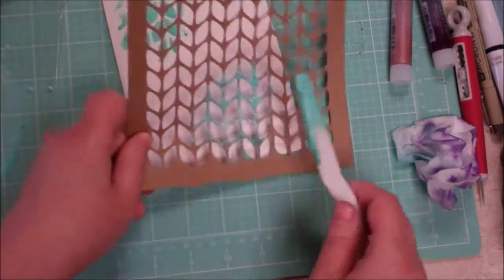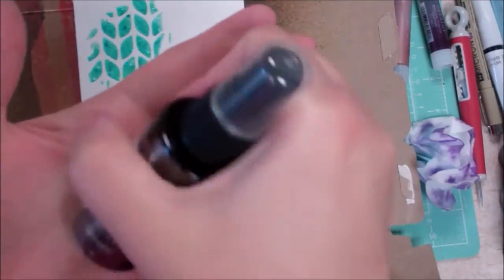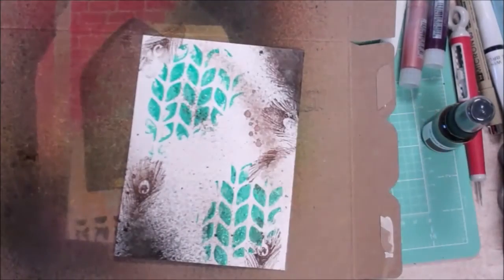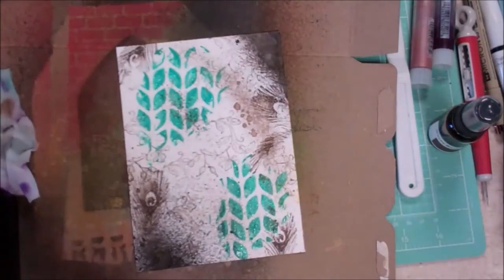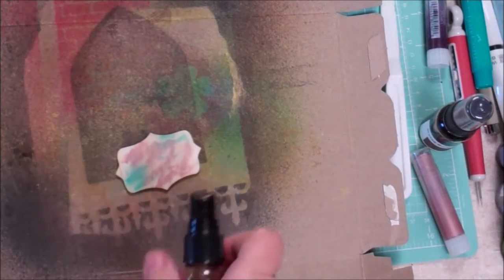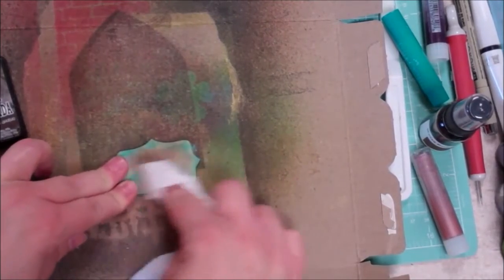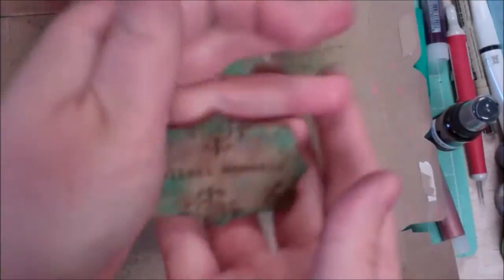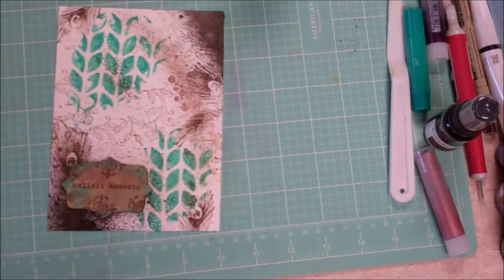Faber Castell Glass Bead Glitter Gel Mixed Media Card! (Gelatos)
Using Graphic 45, wood, docrafts, faber castell glass bead glitter gel and gelatos, I made this brown and teal dimensional card panel! It's easy!